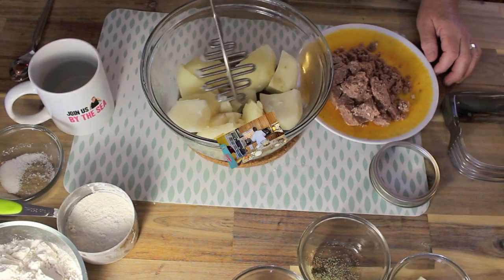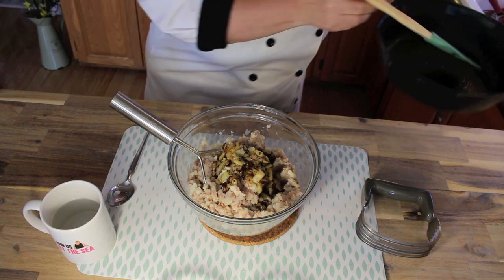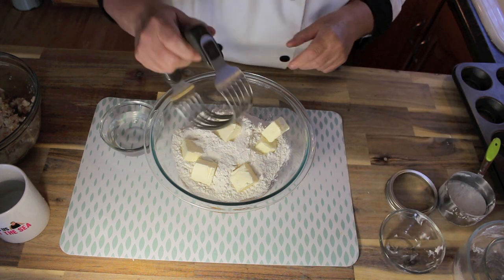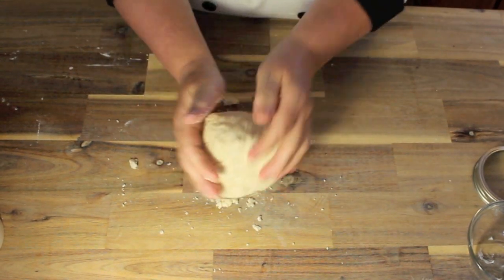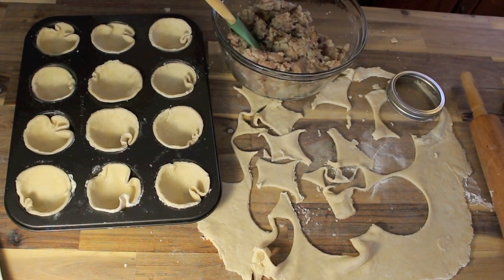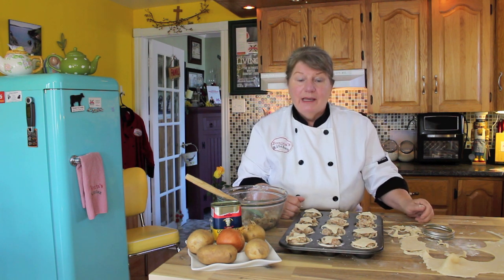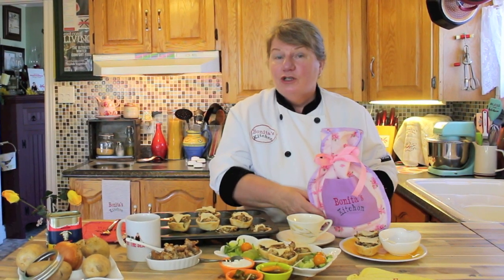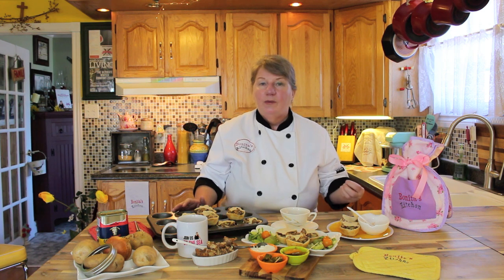CORNED BEEF PASTRIES - Bonita's Kitchen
Welcome to Bonita's Kitchen! Today we will be making CORNED BEEF PASTRIES. Made from canned corned beef and baked in a muffin pastry...So Tasty! See recipe below!

Ingredients:
1- 340g can corned beef or half         1 medium onion, peeled and chopped
4 medium potatoes                            ½ to 1 tsp pepper
½ tsp savoury                                     ½ to 1 tsp sea salt for boiling potatoes
1 tbsp butter                                        1 tsp olive oil

Method:
Peel potatoes and cut in quarters and rise with cold water or soak for a few minutes to remove starch, then drain.
In a medium saucepan half full of hot water, add potatoes and sea salt, boil on a medium heat until fork tender.
Open the can of corned beef and chop in pieces then add to a bowl.

In a medium frying pan, add butter and olive oil turn to medium heat. Peel and chop onion in small pieces, then add to frying pan top with pepper and savoury.
Fry until soft and golden brown.

After potatoes are cooked add to bowl with corned beef and then toss in the fried onions. Mash together then sit aside until ready to use.
See pastry recipe for next step.

PASTRY
Recipe:
2 cups white or wheat flour                  ½ cup cold butter
½ tsp sea salt                                      ½ cup cold water

Method:
Mix flour, butter ( chop in pieces) and sea salt together in bowl mix with your hand or food processor, add water mix until it shapes into a ball then remove from bowl.

Put on the counter top and sprinkle with flour, then cut the ball into two pieces. Using a rolling pin or bottle, roll your pastry ball until all even.

Take one of the pastry balls and roll out on flour dusted counter top. Then cut out 12 pieces of pastry about 3½ or 4 inches round using a cookie cutter. One pastry ball makes 12 pastries, from that ball there will be pieces remaining use the extra pastry to cut out small half moons or round flat shapes for the top just for garnish.
Prepare one muffin pan with spray baking oil or butter, then place the cut pastries to each one and top with the tasty corned beef mixture.
Preheat oven to 350ºF, after add corned beef filling to unbaked pastry, you will need to bake it for 20 to 25 minutes or until golden brown.

I apologize in advance if anything in this video is not clear or misread, please follow my recipe when making this dish.